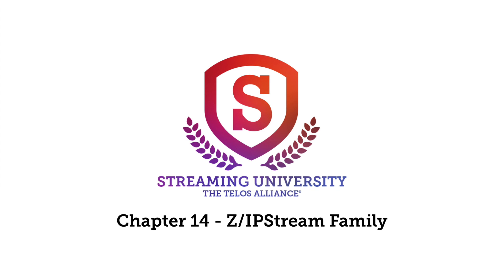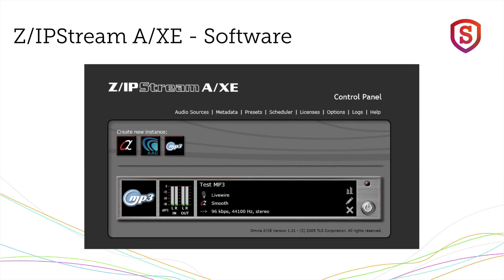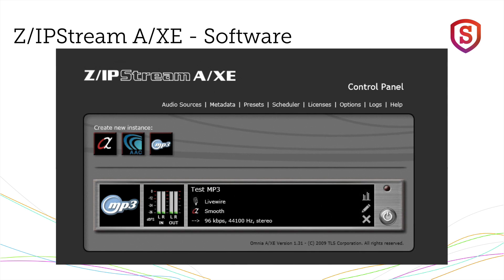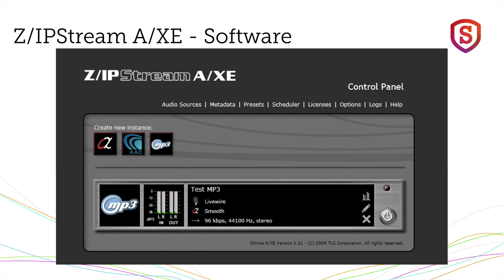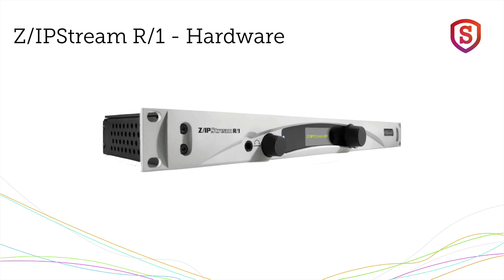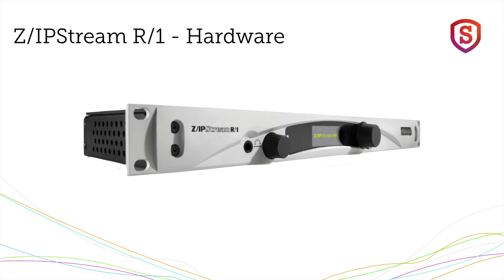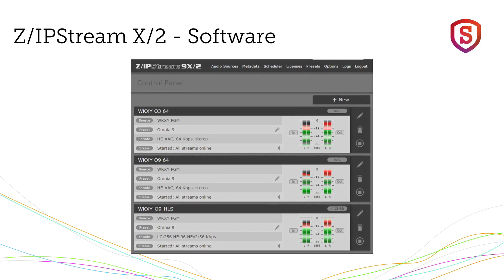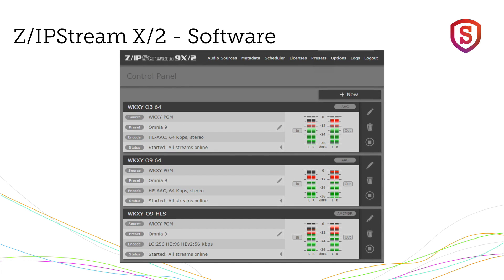Streaming University - Chapter 14 - Meet the Z/IPStream Family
Streaming University - Chapter 14: We contrast and compare four different Z/IPStream products - hardware and software - to help you decide which solution is right for you. Telos Alliance has led the audio industry’s innovation in Broadcast Audio, Digital Mixing & Mastering, Audio Processors & Compression, Broadcast Mixing Consoles, Audio Interfaces, AoIP & VoIP for over three decades. The Telos Alliance family of products include Telos® Systems, Omnia® Audio, Axia® Audio, Linear Acoustic®, 25-Seven® Systems, Minnetonka™ Audio and Jünger Audio. Covering all ranges of Audio Applications for Radio & Television from Telos Infinity IP Intercom Systems,  Jünger Audio AIXpressor Audio Processor, Omnia 11 Radio Processors, Axia Networked Quasar Broadcast Mixing Consoles and Linear Acoustic AMS Audio Quality Loudness Monitoring and 25-Seven TVC-15 Watermark Analyzer & Monitor. Telos Alliance offers audio solutions for any and every Radio, Television, Live Events, Podcast & Live Streaming Studio With Telos Alliance “Broadcast Without Limits.”

Routers & Monitors
Codecs & Transceivers
Stream Encoders & Processors
Radio Processors
IP Intercom
Audio Interfaces
Audio Delays
Watermark